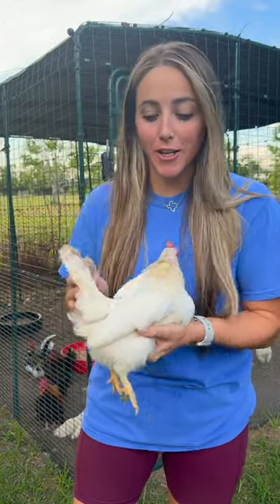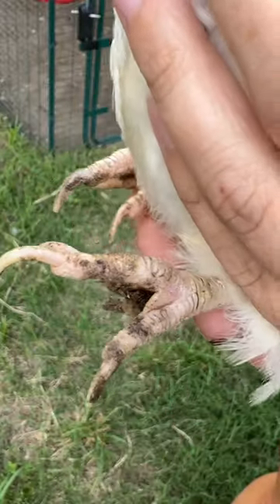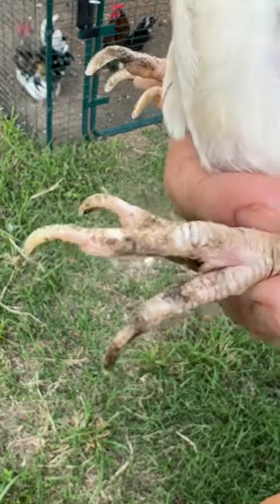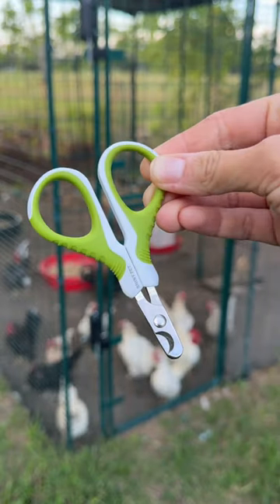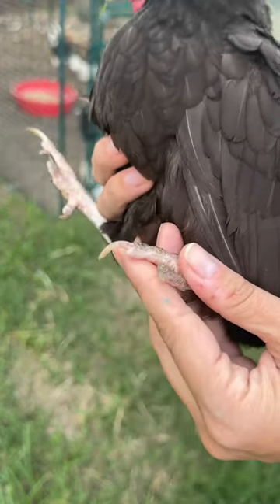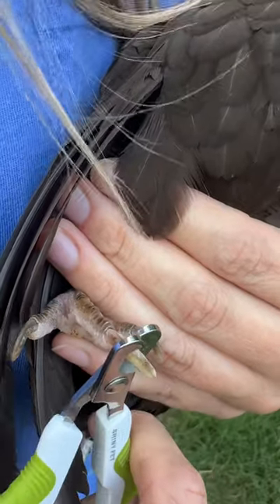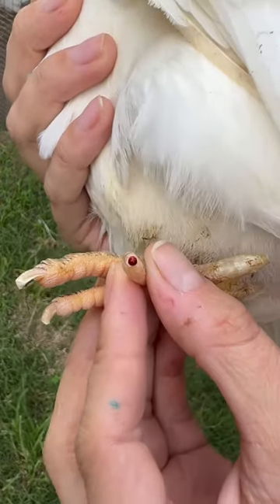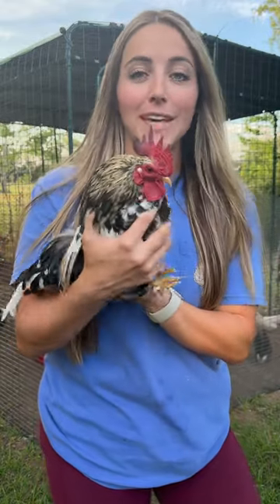How to Trim your Chickens Nails 🐓